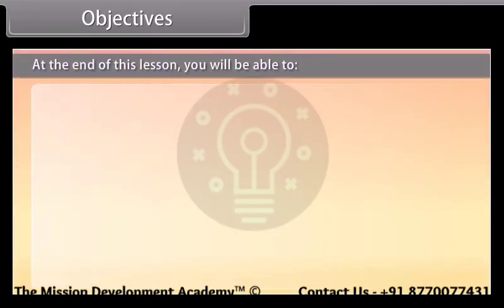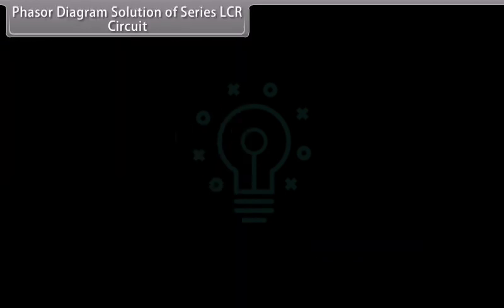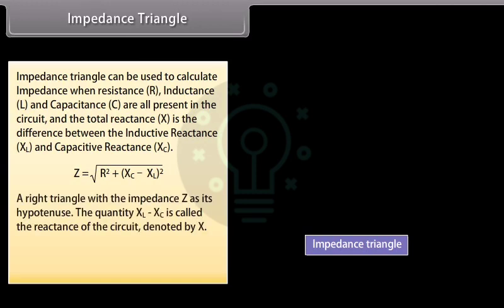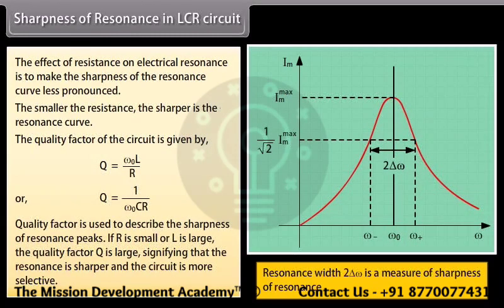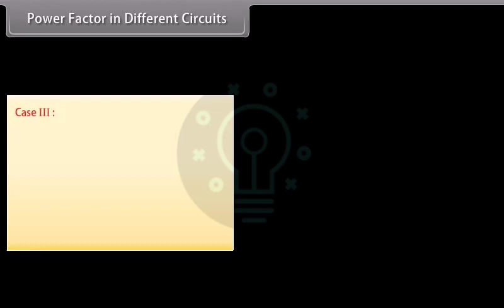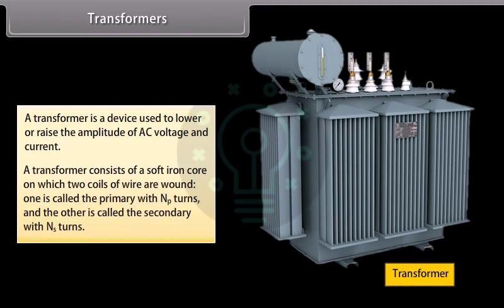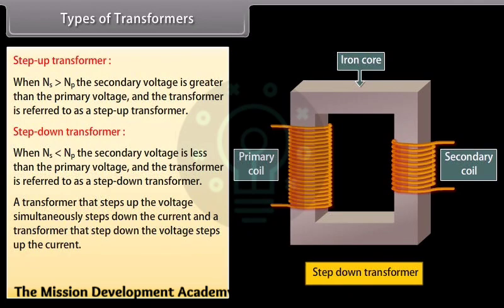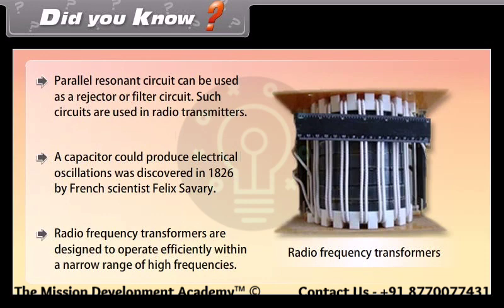Alternating current- II @tmdacademy Class 12 || Physics- Science